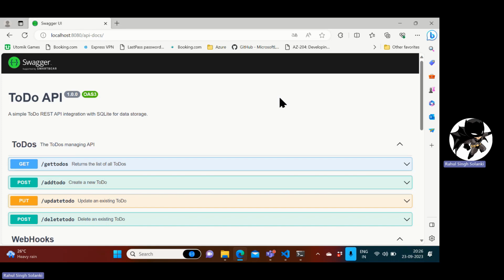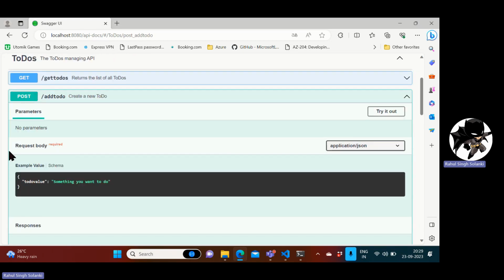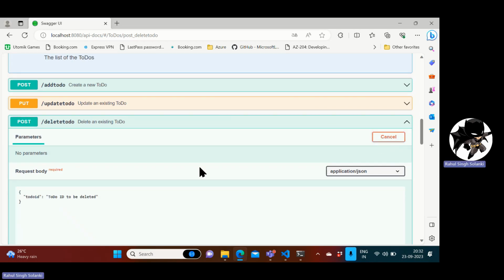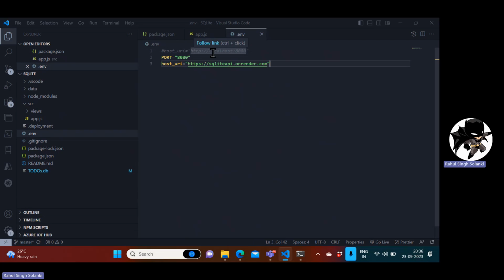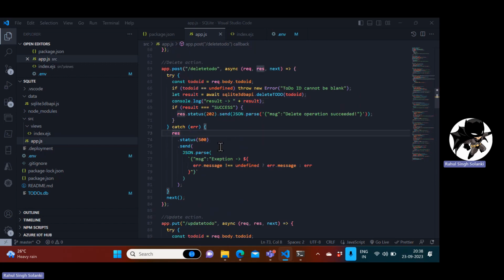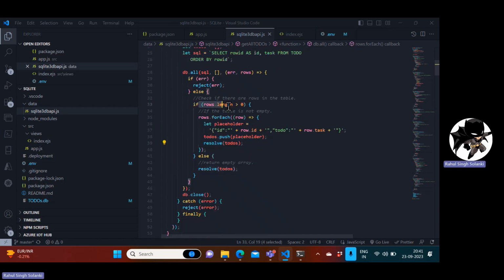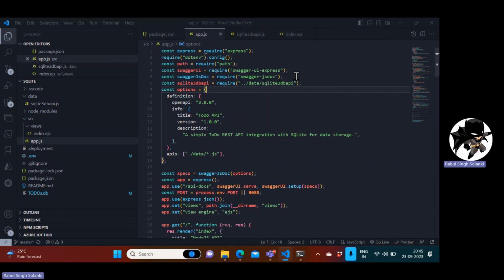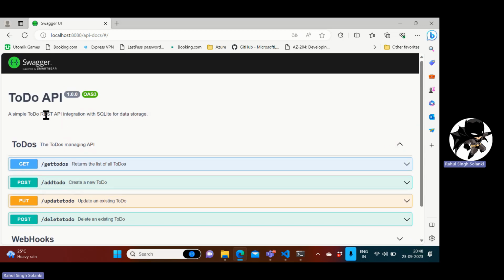REST API using NodeJS, ExpressJS, Sqlite with Swagger OpenAPI specification.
Github -